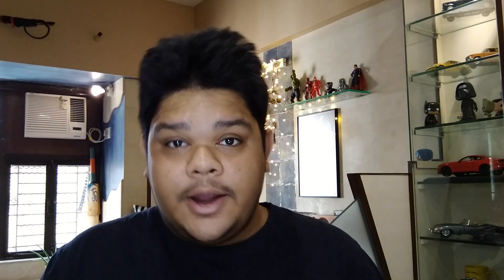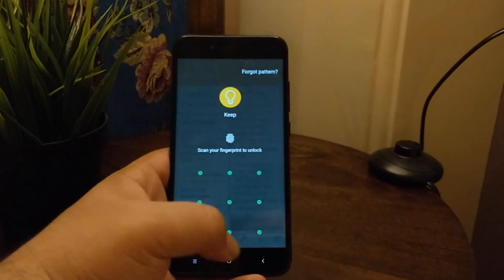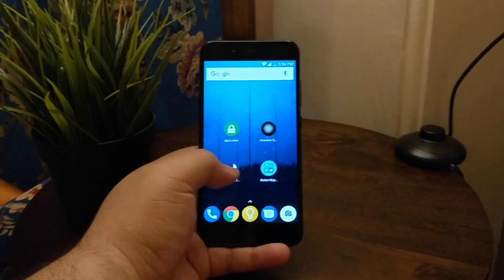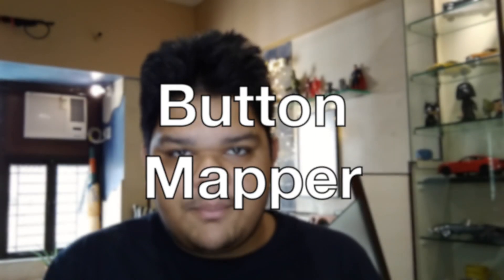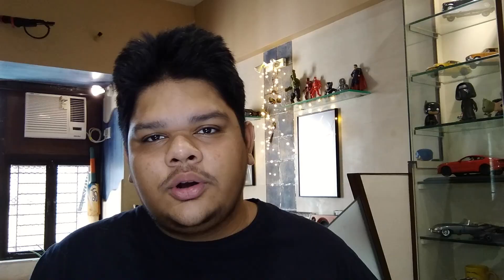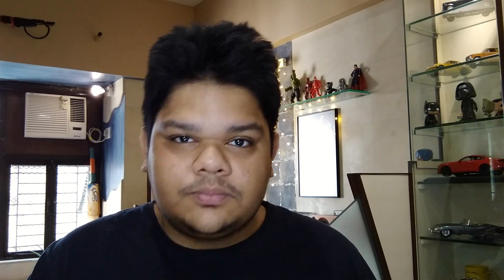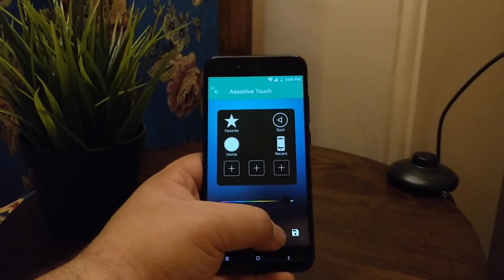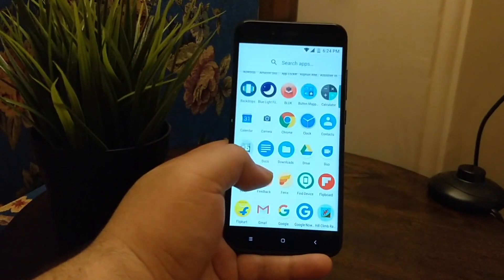4 APPS TO GET MIUI FEATURES ON XIAOMI MI A1 !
Here are 4 Apps I use the get some Miui features I've been missing!

If you didn't like this video, please feel free to thumbs it down, and, if possible, do let me know what you didn't like and/or how you'd like me to change my videos. Thank you.

Subscribe to my channel if you think you'll be interested in seeing more tech videos from me and hit that bell icon to get notified the moment I upload a video.

P.S.: This video has been shot using my Redmi Note 4 and OnePlus 5, sound recorded by the Blue Snowball Ice and edited on iMovie